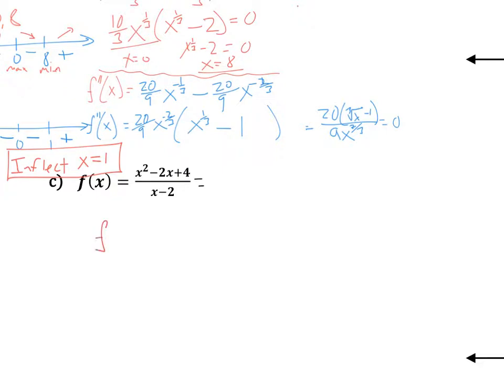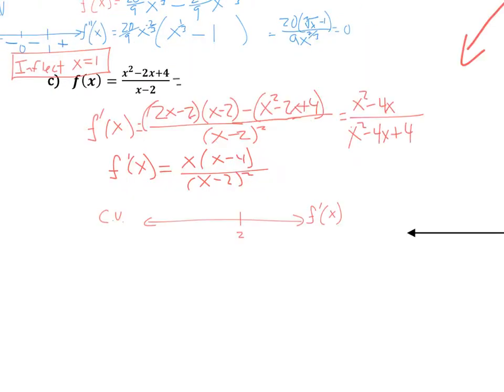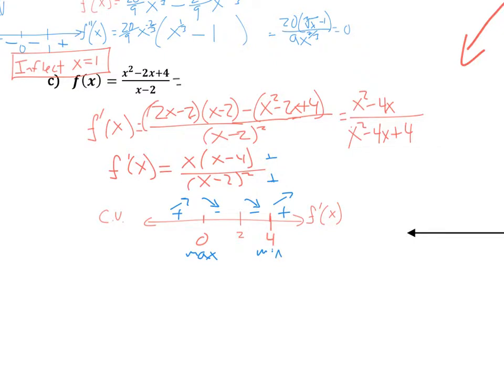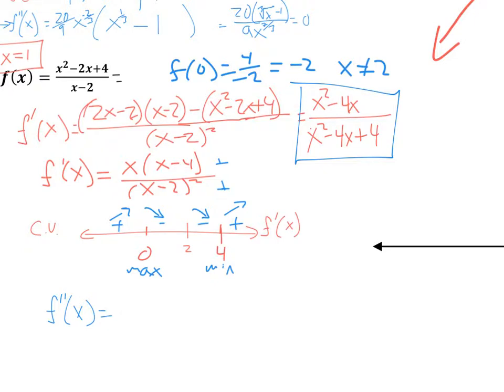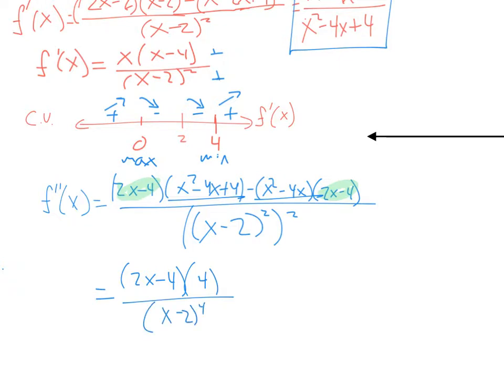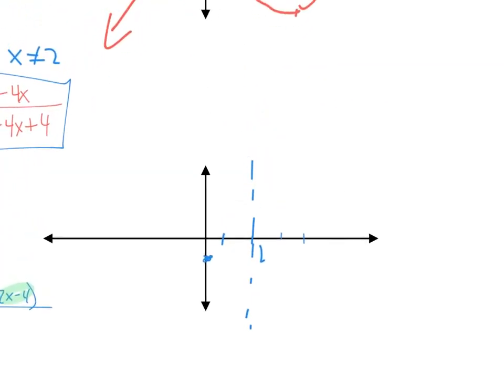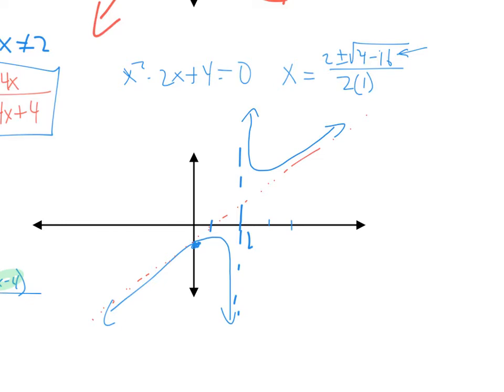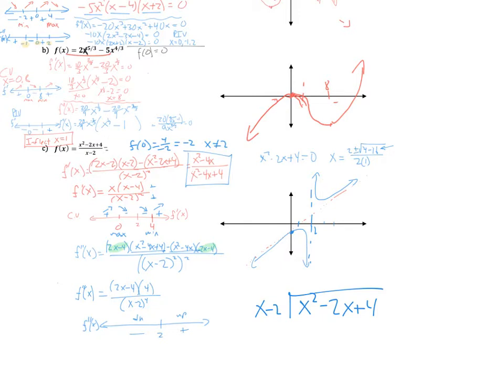Calculus 3C2 Curve Sketching-Part 3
Graphing a slant asymptote rational function with derivatives f’(x) and f’’(x).